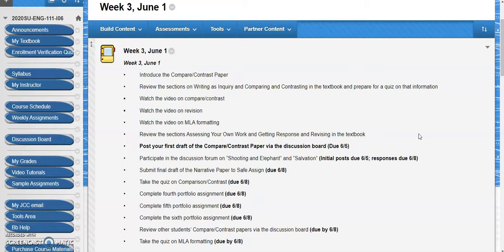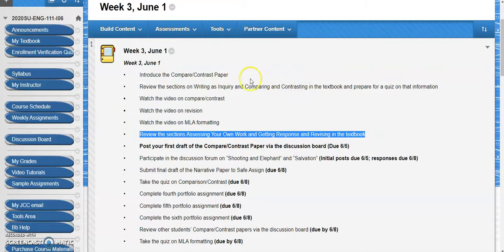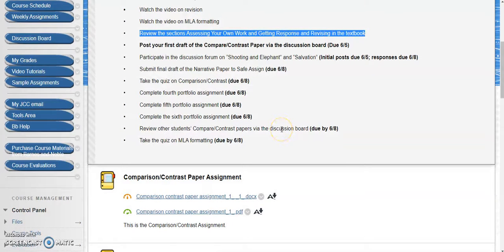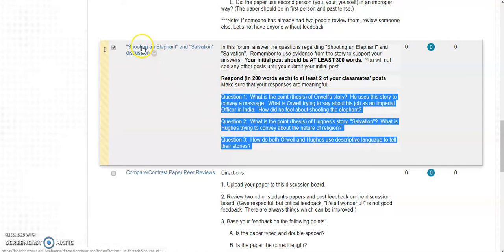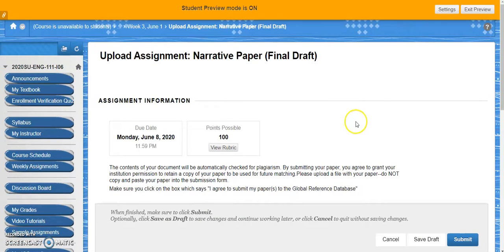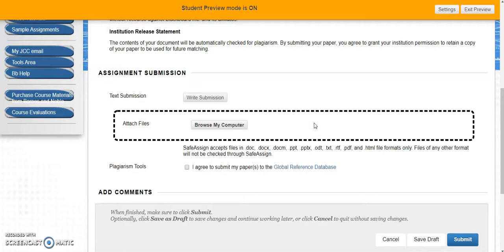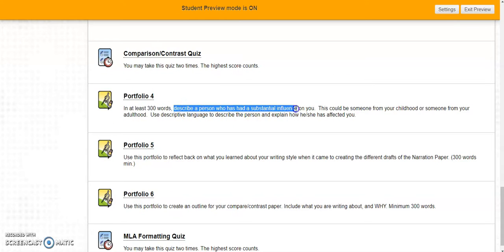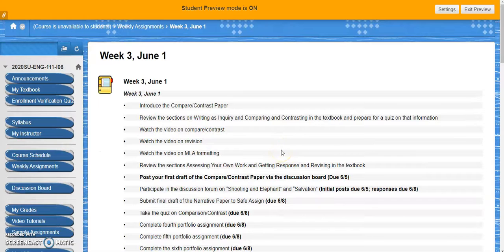JCC Su20 Week 3